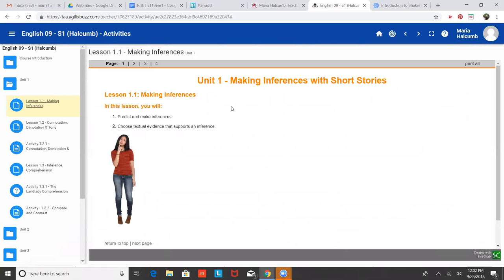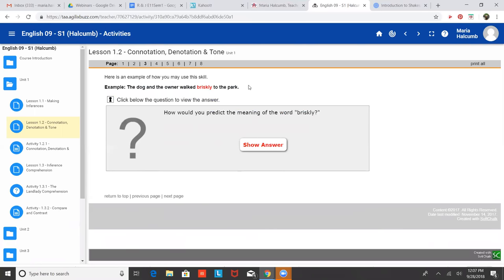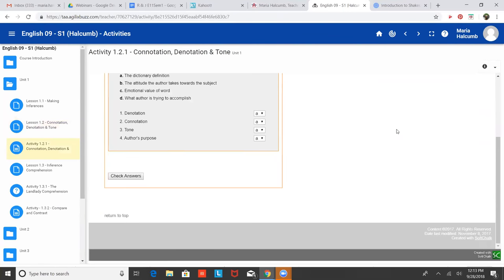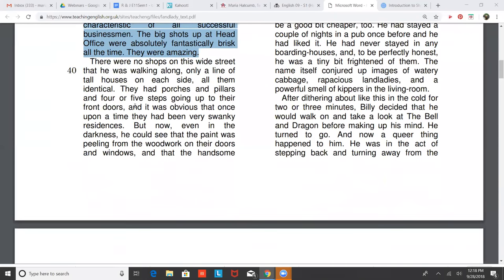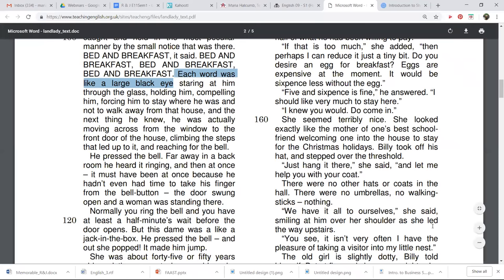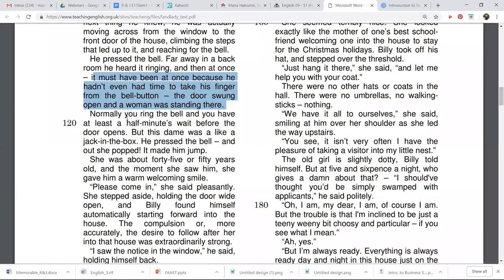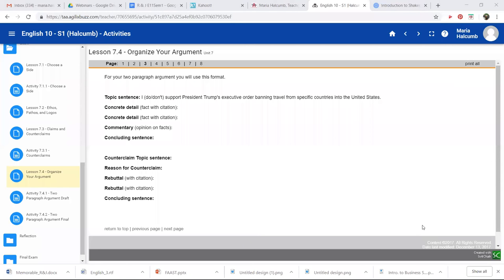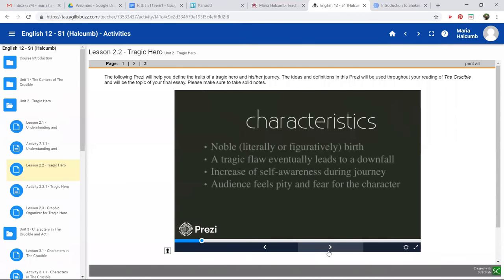ENG 9 Unit 1, ENG 10 Unit 7 ENG 12 Unit 2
English 9 - Inferences, Connotation, Denotation Lesson 1.1 & 1.2
English 10 - Unit 7 Argument
English 12 - Unit 2 Tragic Hero